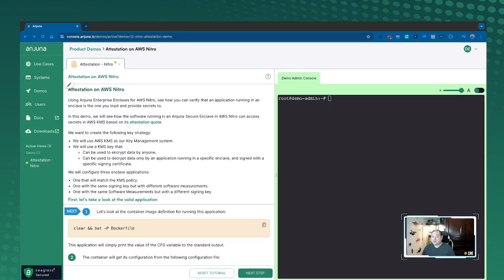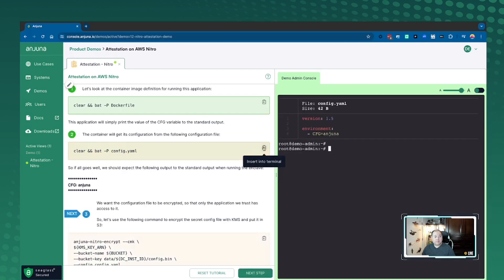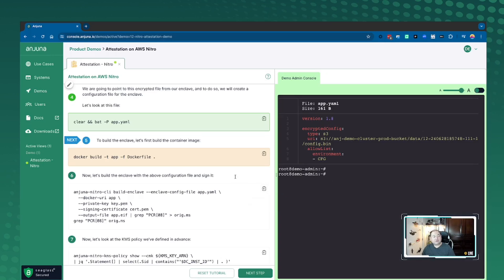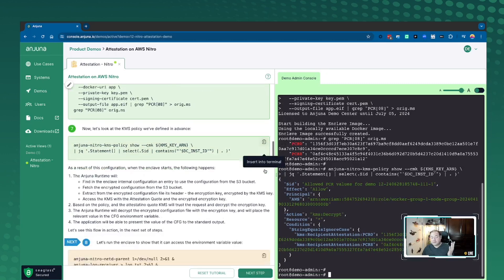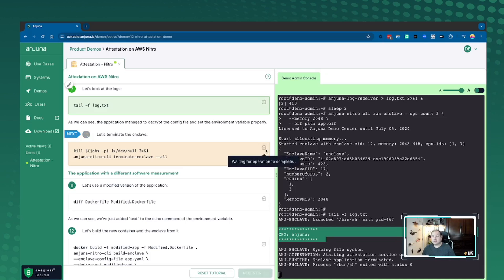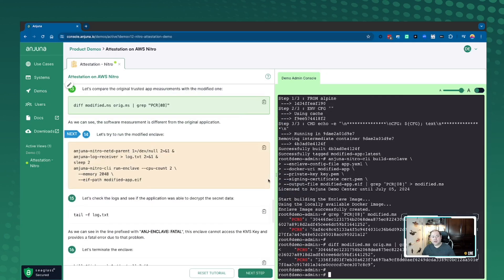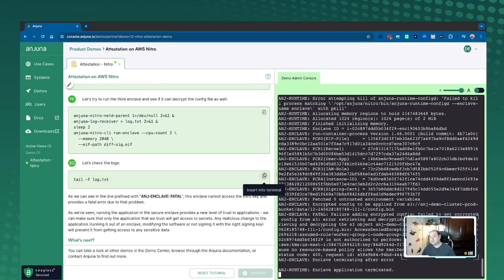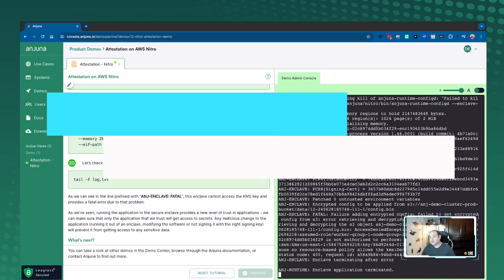Using Anjuna Seaglass Platform for Attestation with Amazon KMS & Nitro Enclaves | Secure Your Data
Learn how the Anjuna Seaglass Platform leverages attestation with Amazon KMS and Nitro Enclaves to secure your data in the cloud. This video provides a step-by-step guide on integrating Anjuna Seaglass with Amazon's powerful Key Management Service (KMS) and the highly secure Nitro Enclaves. Understand the benefits of hardware-based attestation, how it enhances your security posture, and best practices for implementation. Perfect for cloud architects, security engineers, and IT professionals seeking to fortify their cloud infrastructure.